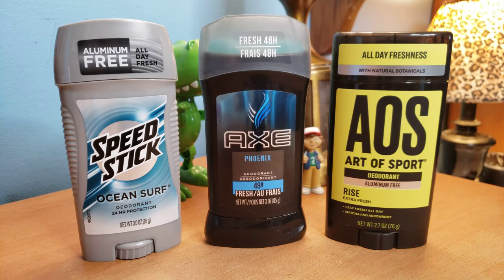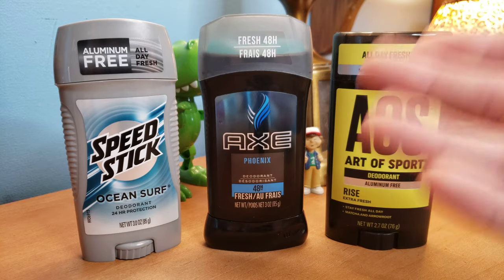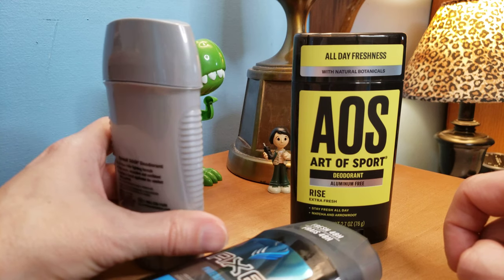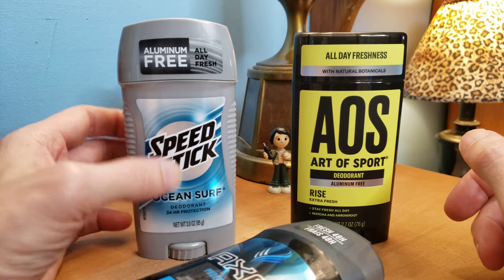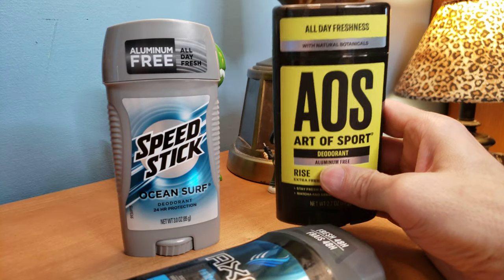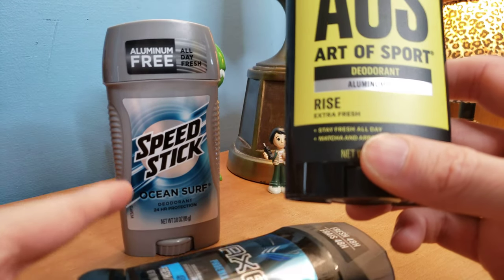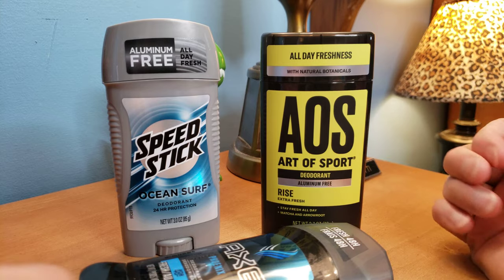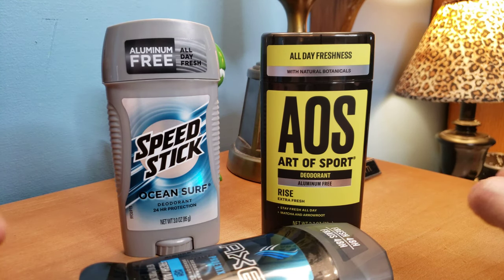What happened to AXE!? Speed Stick, AOS Art of Sport, which is BEST Mens Deodorant Review! 🙊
Reviewing best Deodorants: AXE: Phoenix, Speed Stick: Ocean Surf and AOS Art Of Sport: Rise Extra Fresh. Natural, aluminum free, all day 24 or 48 hour freshness? Armpit excessive sweating, body odor smell, don't stain clothes, sweaty underarms?

▶️ Art Of Sport
▶️ Speed Stick
▶️ Best Selling Deodorants

Top pick Deodorant and/or Antiperspirant for males in 2021!

Art of Sport Men's Deodorant - Rise Scent. Aluminum Free Deodorant for Men with Natural Botanicals Matcha and Arrowroot. High Performance Formula for Athletes. Goes on Clear. 2.7 oz. Scents: Victory and Complete.

Speed Stick Men's Deodorant - Ocean Surf. Odor Fighting Formula. Ideal for Daily Use, on All Skin Types. Comfort Guard Applicator for Comfort and Control. 24 Hours of Freshness for Maximum Confidence. 3.0 oz. Scents: Fresh, Musk, Regular and Unscented.

AXE Men's Deodorant - Phoenix. Classic, fruity fragrance featuring lavender, geranium and citrus. Features an earthly composition and subtle blend of wood and fruit refresh the senses. AXE Phoenix deodorant stick provides all day freshness and odor protection. 3.0oz. Scents: Anarchy, Apollo, Black, Cool Ocean, Dark Temptation, Essence and Wild Bamboo. AXE Deodorant for Men is part of AXE male grooming range. Use with entire AXE collection of body wash, body spray and 2 in 1 Shampoo and Conditioner.

Other Brands: Arm & Hammer, Degree, Dove, Dr. Squatch, Gillette, Mitchum, Old Spice, Right Guard and Toms.

Hope you enjoyed my grooming demonstration unbox review of these top high rated best buy deodorants along with tips and tricks and it's helpful in making a purchase in this low budget price.

Video filmed with Samsung Galaxy S9 Plus Camera in 4K HD 60fps.